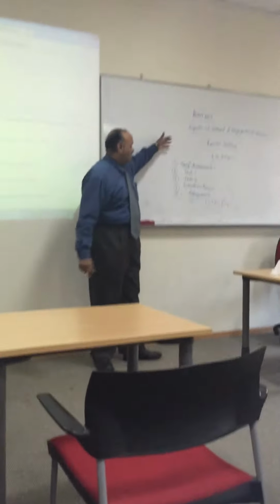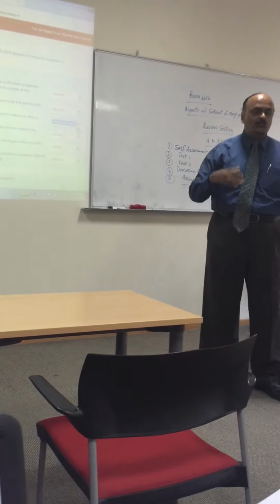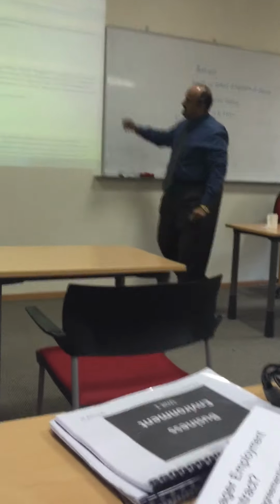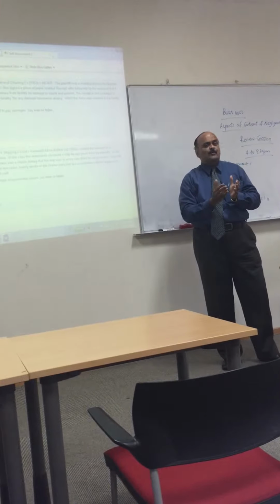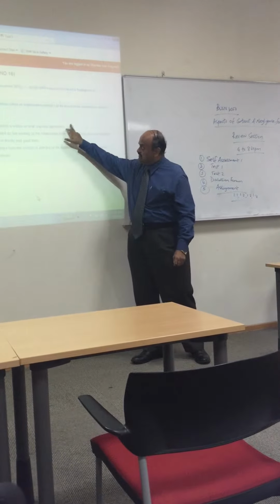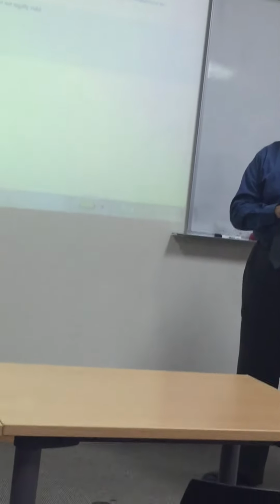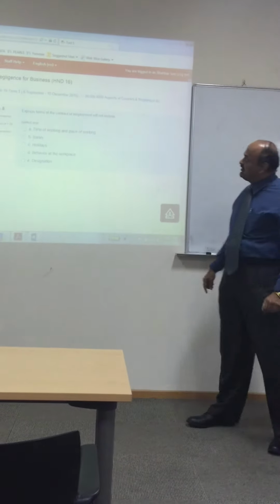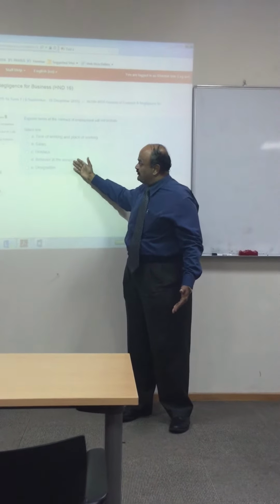contract law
contract essentials and terms and their application